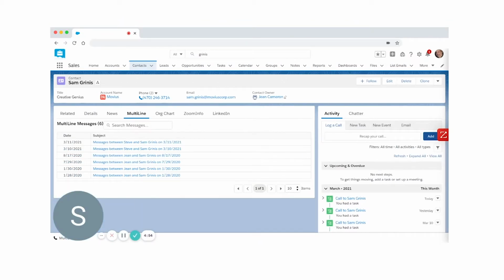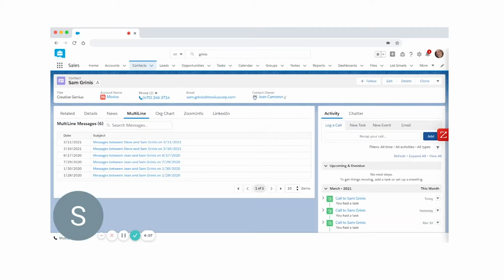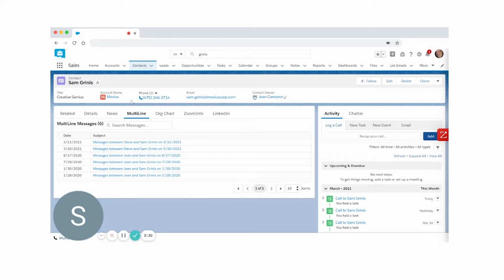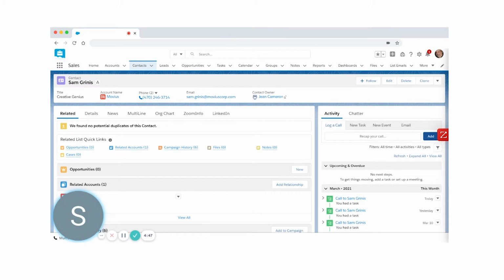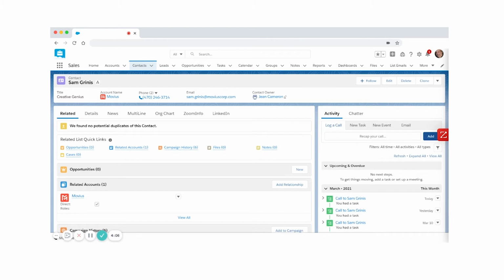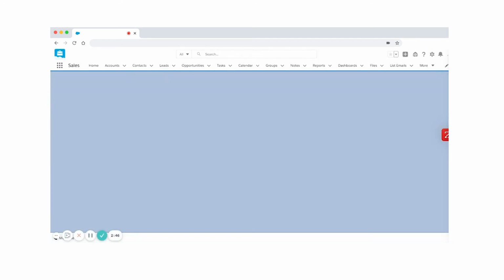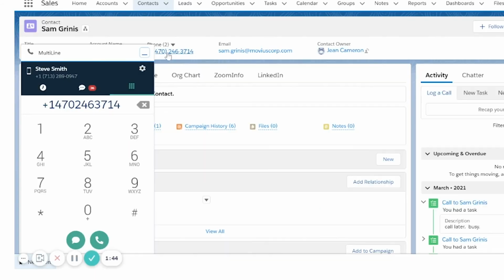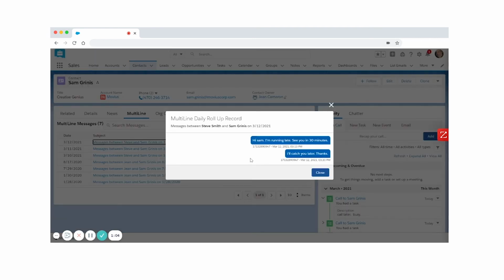MultiLine for your CRM: Steve Smith Explains